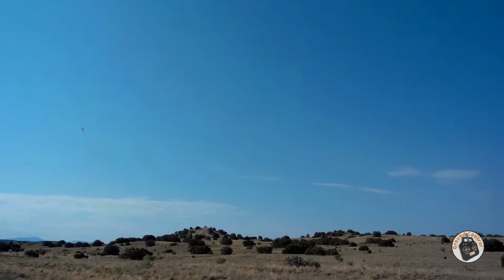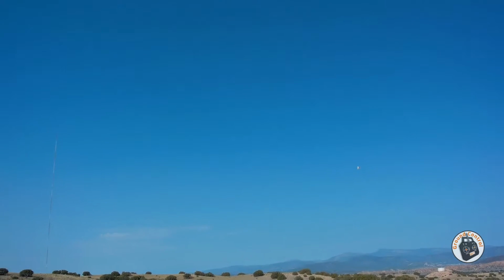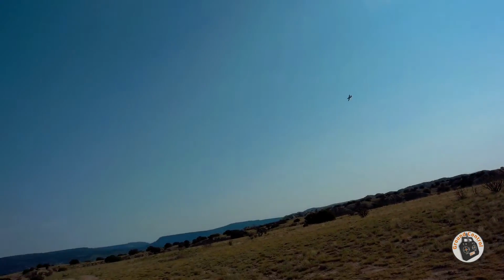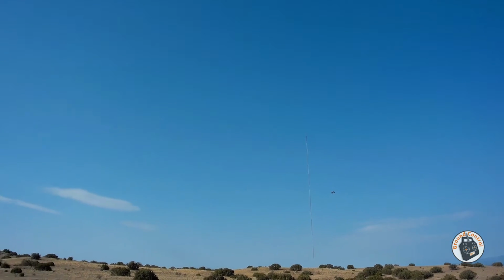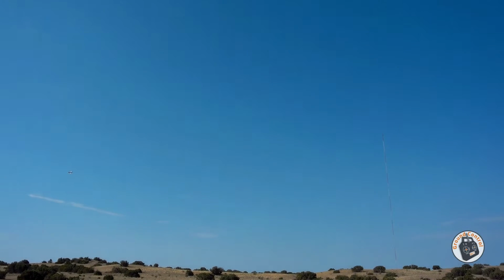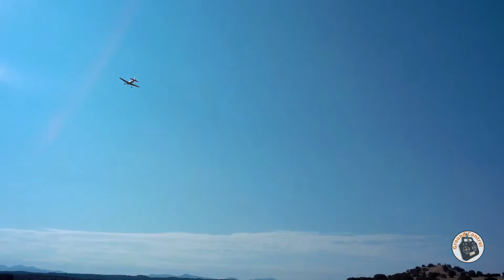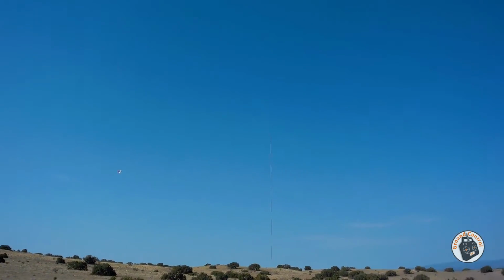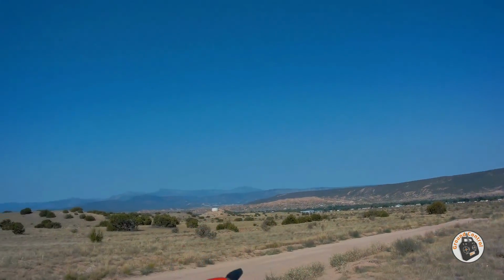Eachine Mini Mustang P51D Warbird RTF w/Gyro - Manual Mode with RadioMaster TX16S! Best Cheapest?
Get One Here: Eachine Mini Mustang P51D

Eachine Mini Mustang P51D Warbird RTF w/Gyro - Manual Mode Flights using the RadioMaster TX16S! Best Cheapest?

Eachine Mini F4U Corsair

Eachine Mini T-28 Trojan

Volantex Sport Cub 500

Banggood GCRC

Spare Parts:

Lipo Battery 1S 360mAh for Eachine Mini Mustang P-51D RC Airplane

Eachine 3.7V 380mah 25C Lipo **I use these in the Eachine Mini P51D Mustang with no problem

JJRC H31 RC Quadcopter Spare Parts Battery 3.7V 400mah

JJRC H31 RC Quadcopter Spare Parts 6Pcs 3.7V 400MAH 30C Battery and Charger Set X6A-A13

5PCS 3.7V 300mAh Lipo Battery Set for H8 H22 Eachine H8 Mini RC Quadcopter

5 x 3.7V 300mAh 45C Battery With 1 to 5 Charger Eachine E55 FQ777 FQ17W

Brushed Motor 10mm Hollow Cup for Eachine Mini Mustang P-51D RC Airplane

Prop 130X70mm Propeller Set for Eachine Mini Mustang P-51D RC Airplane

Gearbox for Eachine Mini Mustang P-51D RC Airplane

2PCS Eachine Mini Mustang P-51D RC Airplane Spare Part Rudder Angle

Video that discusses how to balance a Brushed Motor Prop - Tips - MinimumRC F8F Rare Bear Pro Build & Setup (Time Code 1:29)

Legal